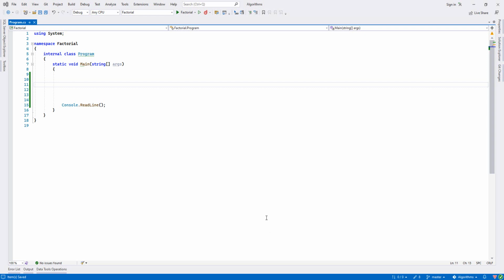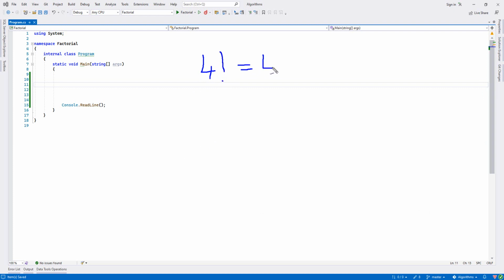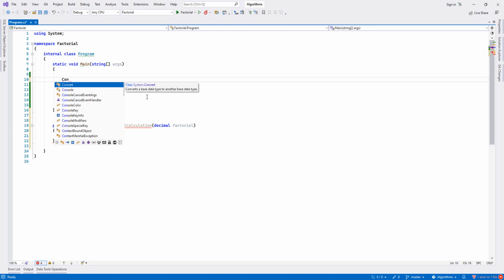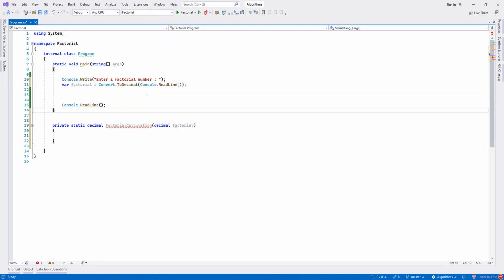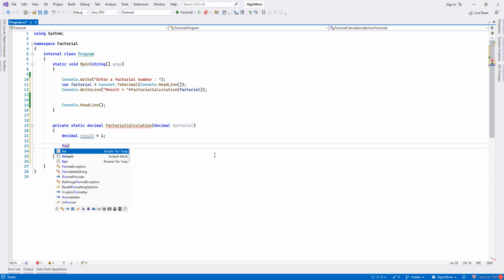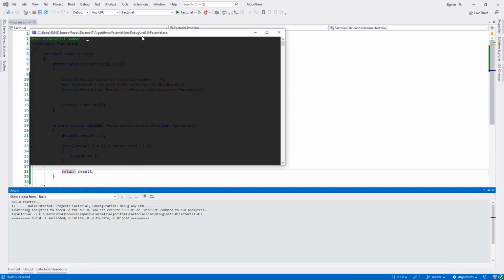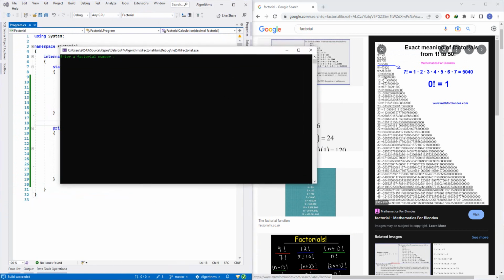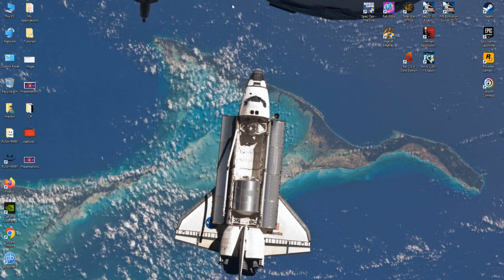14) C# Algorithms (Factorial)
C# Algorithms (Factorial)